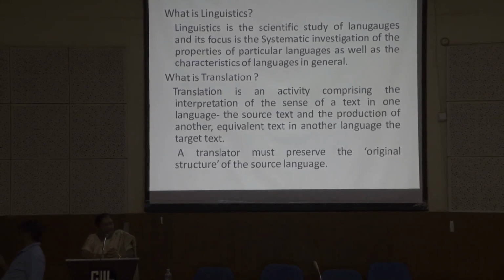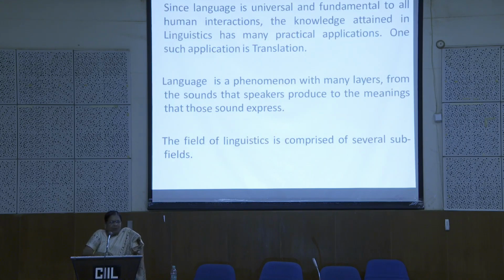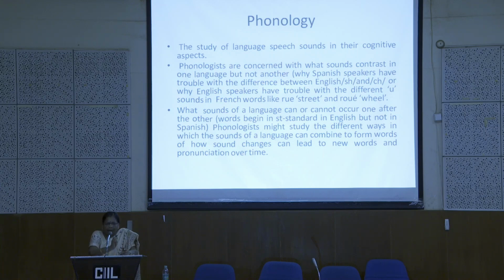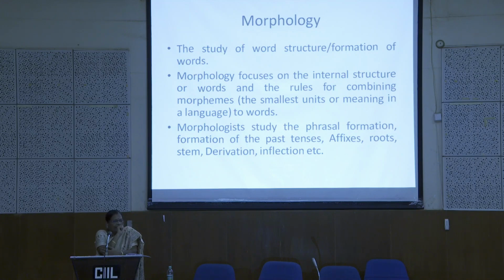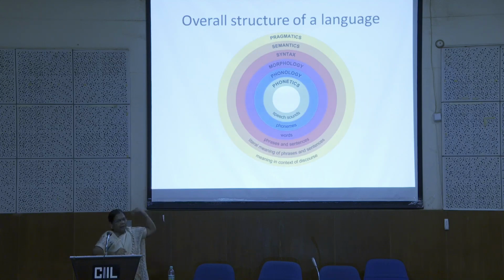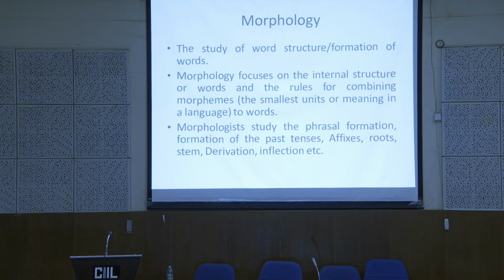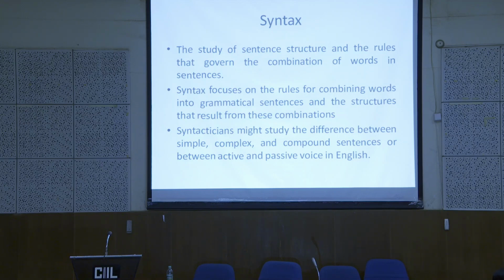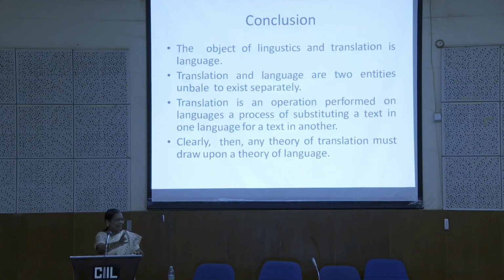Introduction to Linguistics and Translation by Prof. Renuga Devi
2-week Intensive Training Programme on Introduction to Translation
 7 February 2024

Special Lecture
Topic: Introduction  to Linguistics and Translation
by Prof. Renuga Devi